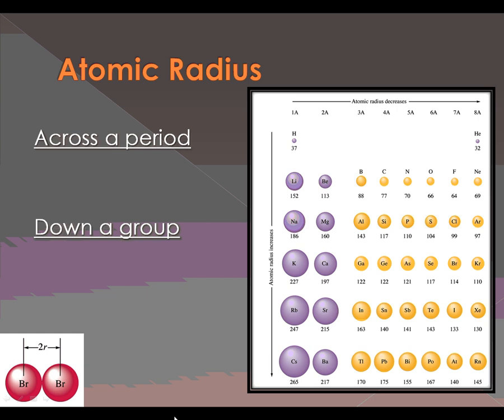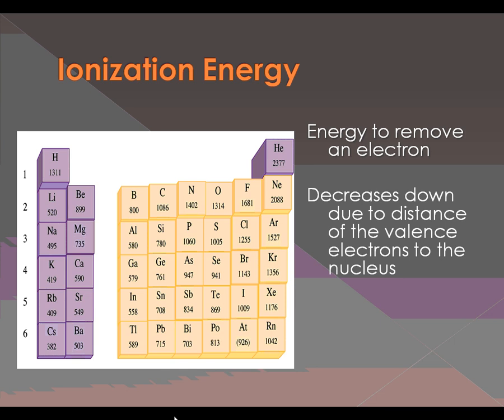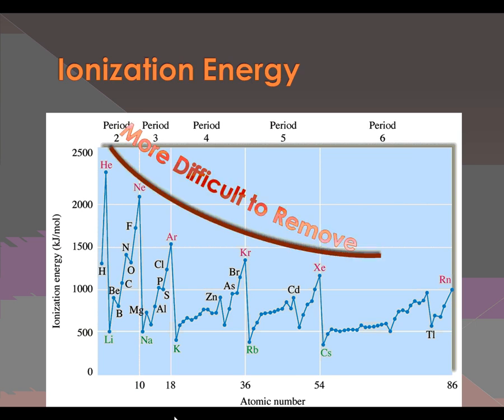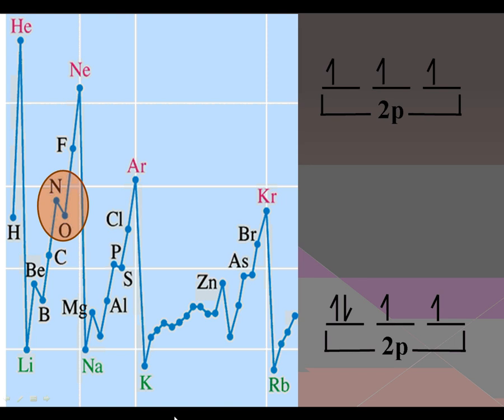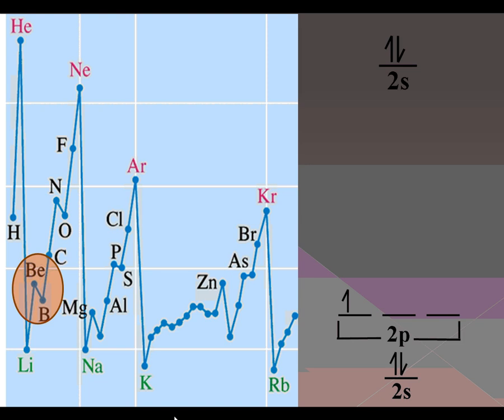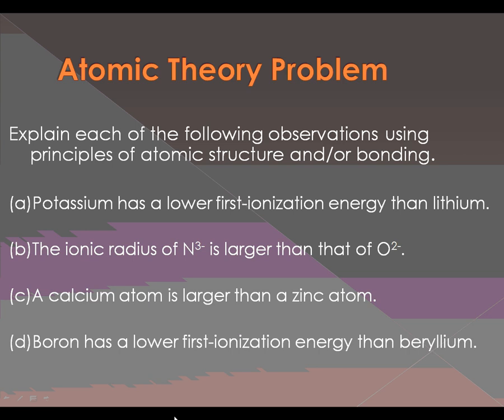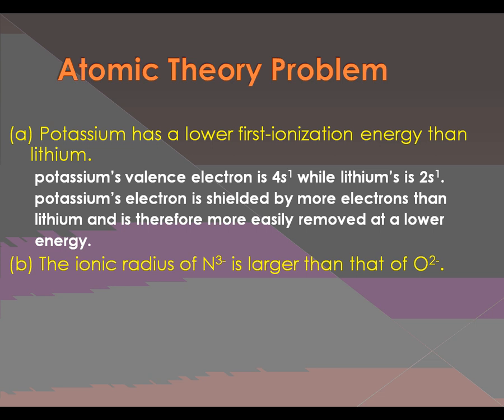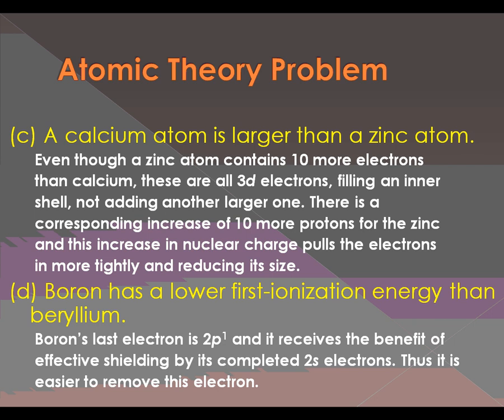Periodic Trends AP Chemistry 11/16/17